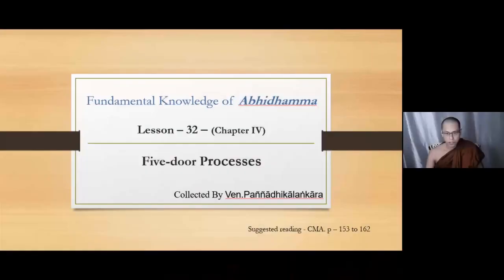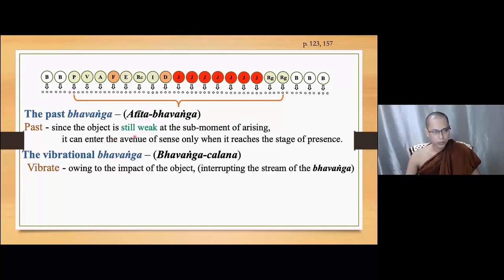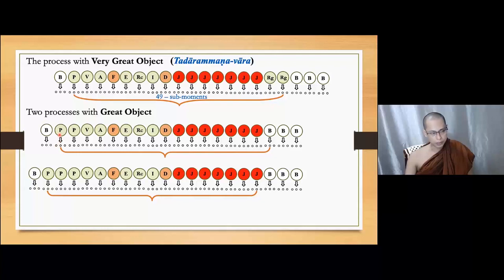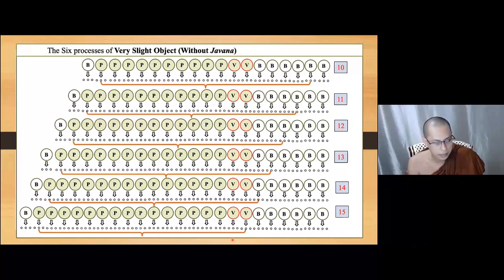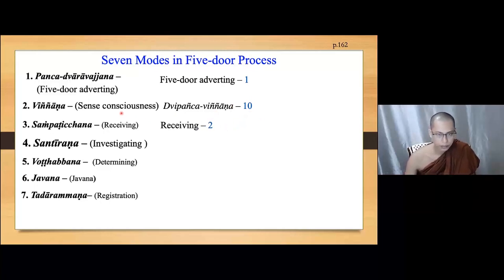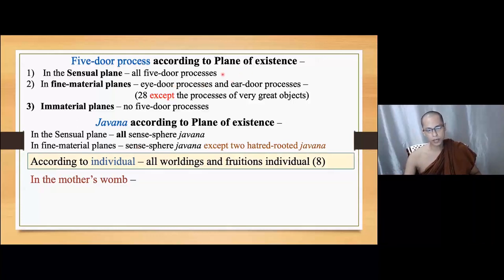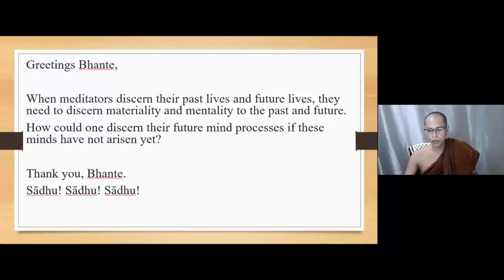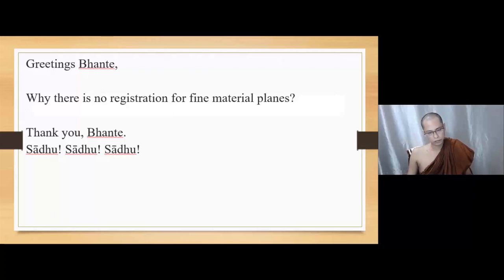32 210926 Five door Processes | Ven Paññādhikālaṅkāra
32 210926 Five door Processes | Ven Paññādhikālaṅkāra
Abhidhamma English Exam Level 2 {Lesson 32 of 73}

* Every 1st and 3rd SUNDAY of the month
- USA West 4:30 – 6am
- USA East 7:30 – 9am
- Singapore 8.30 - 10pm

* Suggested Readings for Lesson (32):
- A Comprehensive Manual of Abhidhamma - Page 153-162